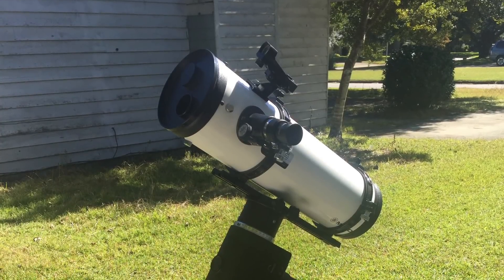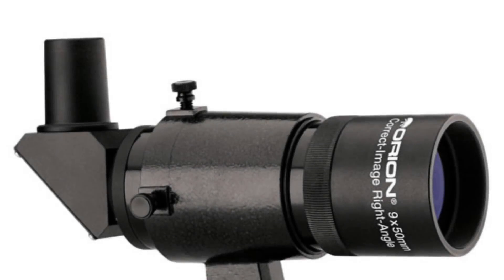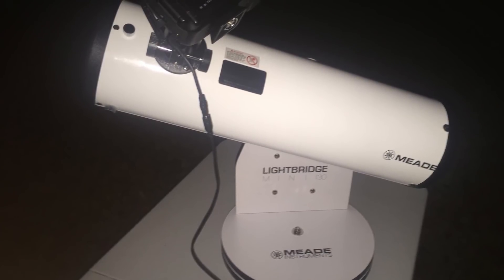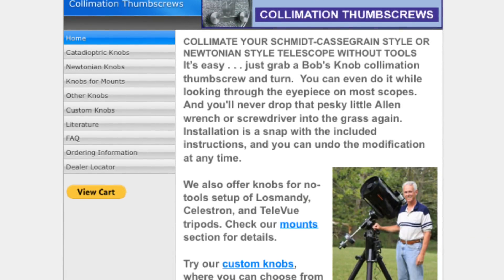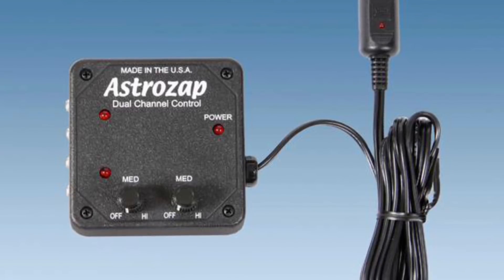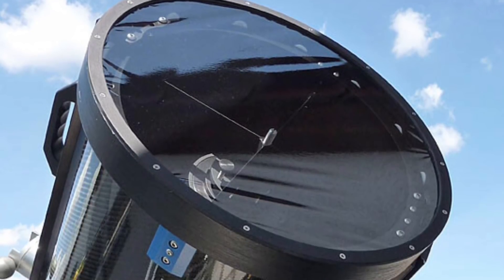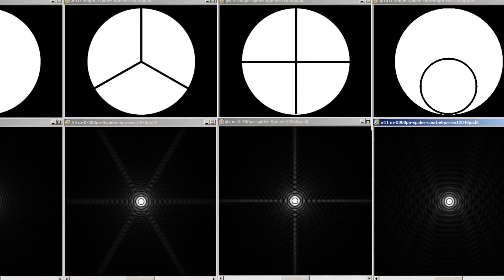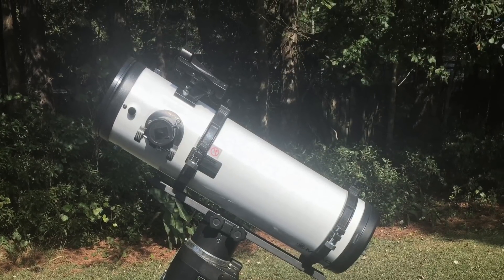10 Ways to Improve a Newtonian Reflector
This is a short video about upgrades for your Newtonian reflector.

Turbo film

Coma corrector